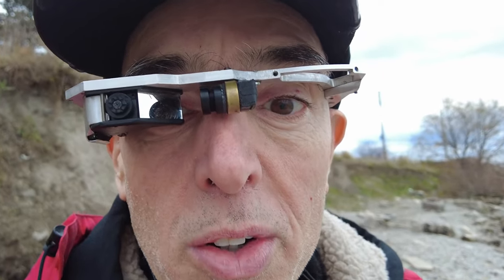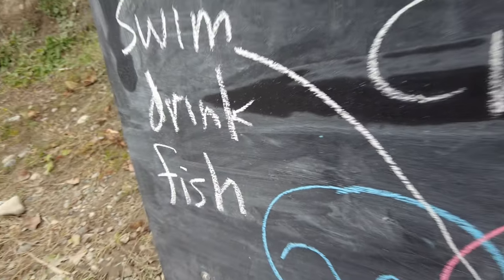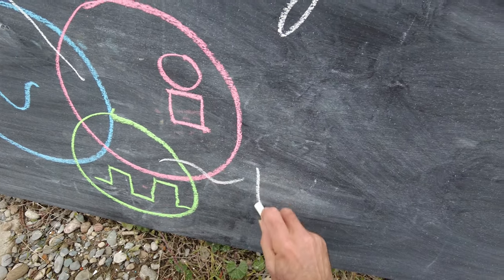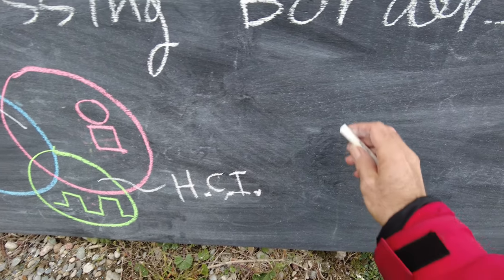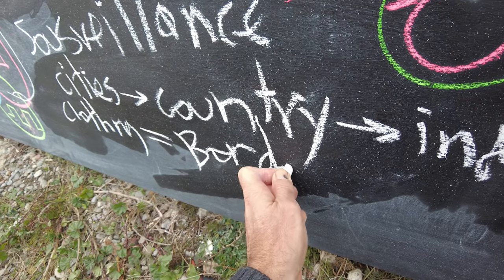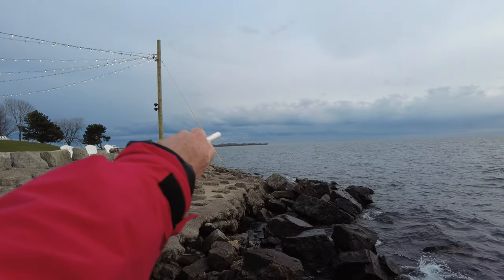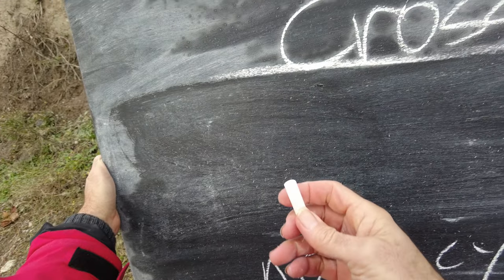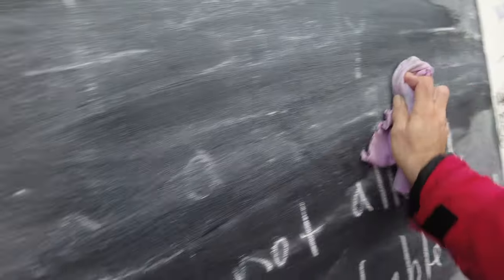Lecture at Ontario Place outdoor classroom 2021dec01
Water-Human-Computer-Interfaces
Water-Human-Computer-Interaction
Water-HCI
Fluidic-User-Interfaces
Fluidic-Human-Computer-Interaction
Fluid-User-Interfaces
Fluid-Human-Computer-Interaction
cyborgsconference crossing borders 021
cyborgsconference_crossing_borders_021.mp4